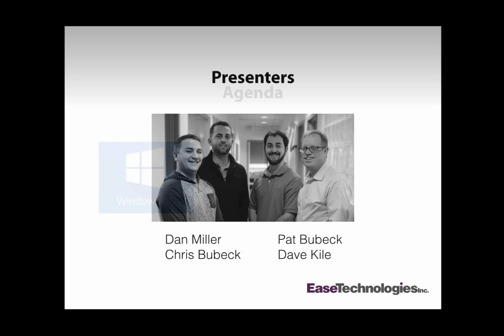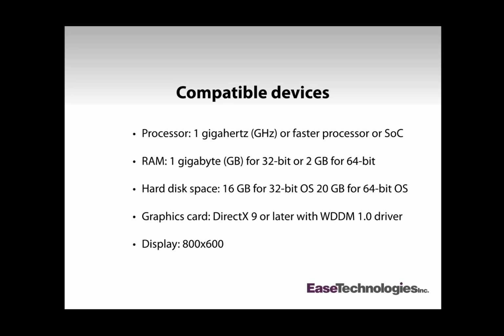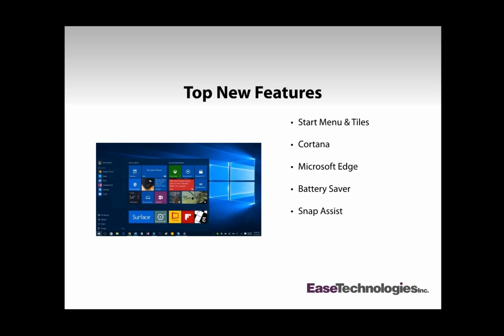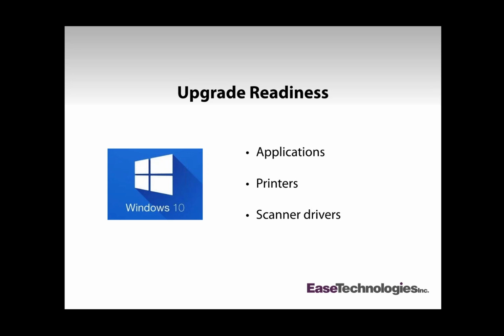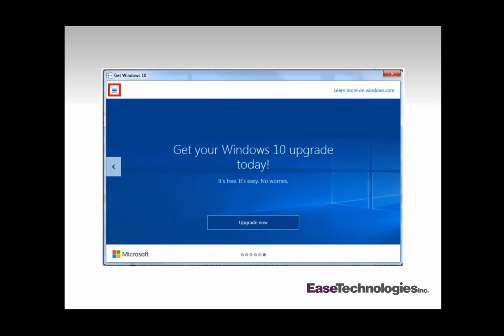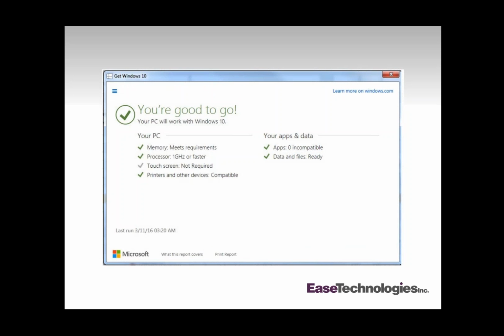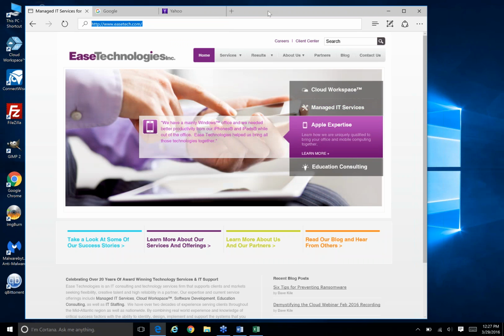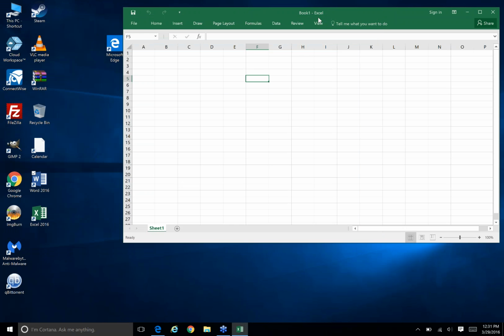Windows 10 - Are You Ready to Upgrade [Webinar Recording]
Webinar recording of the Ease Technologies program held on March 29, 2016.  The last ten minutes of the screen go black, but the audio continues.